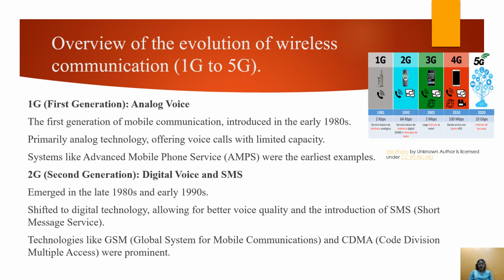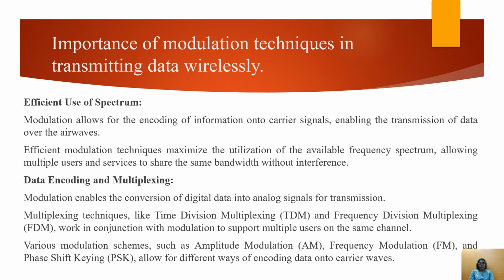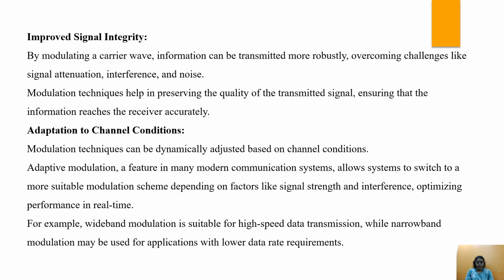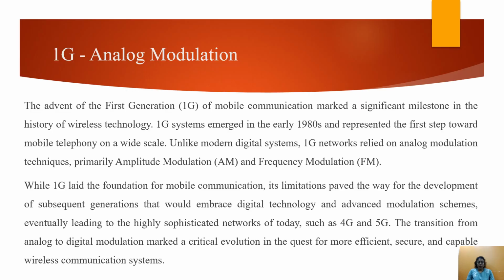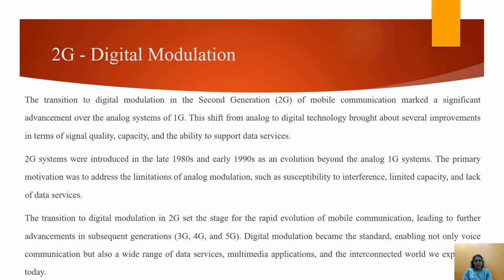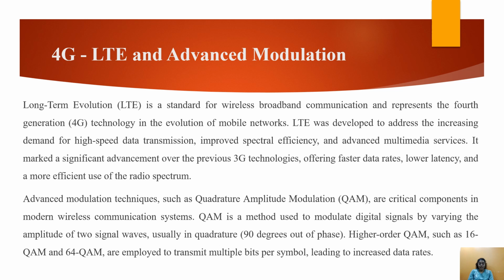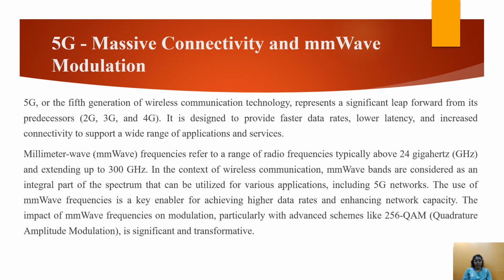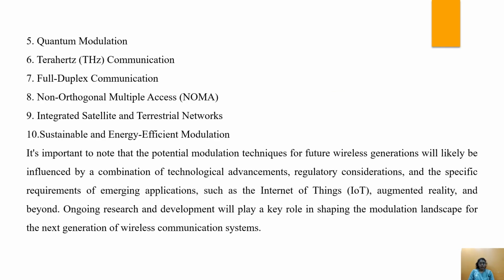Role of Modulation Techniques In Wireless Communication